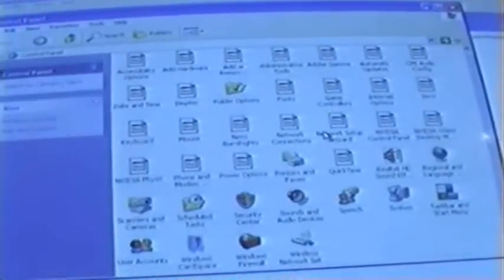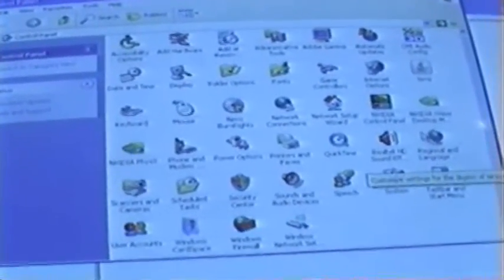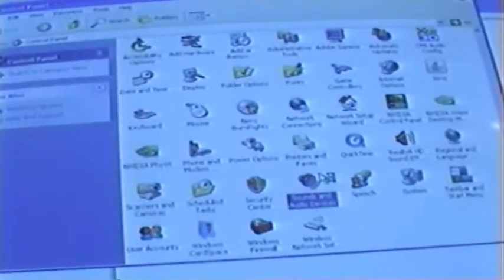How to make a let's play in the best way I know part 3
If you have any questions let me know. I tried my best to explain everything. I'm sorry for my mom talking and the TV in the background.